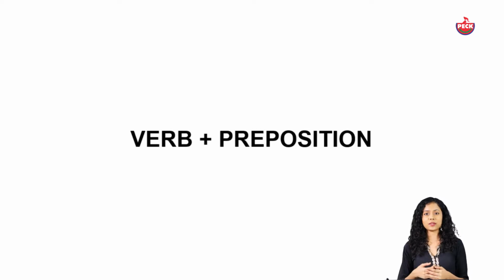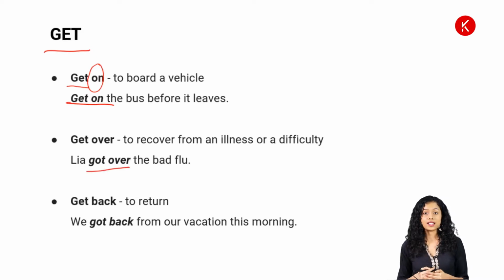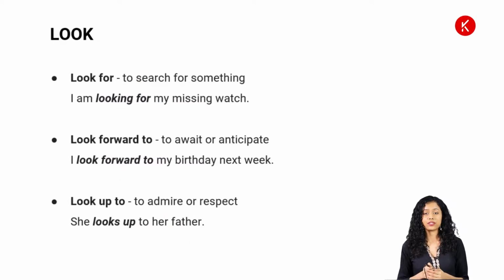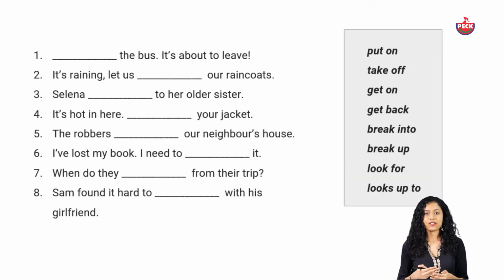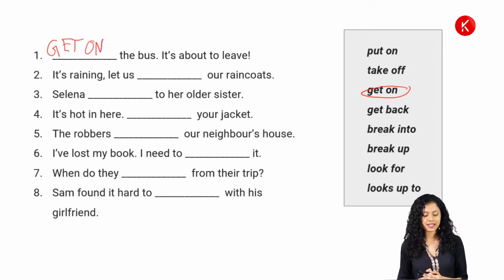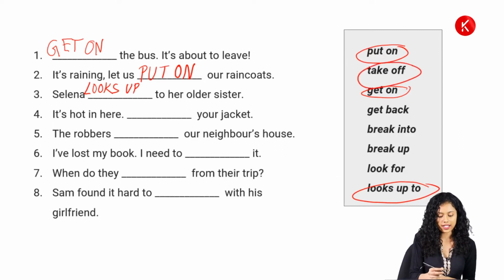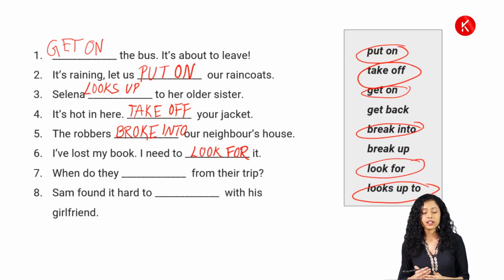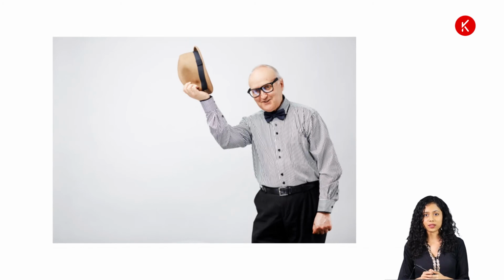Pharsal Verbs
What are phrasal verbs and are they really important to speak in English?

How do they make your English speaking skills sound sophisticated?

Click on play to find out!